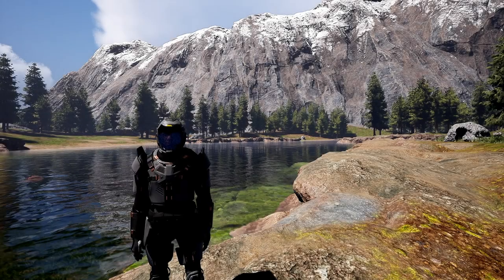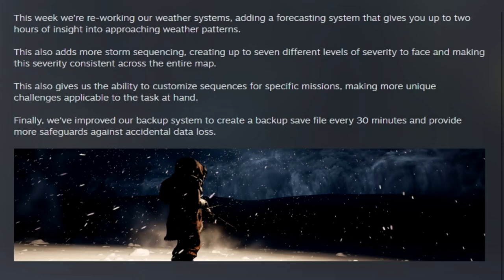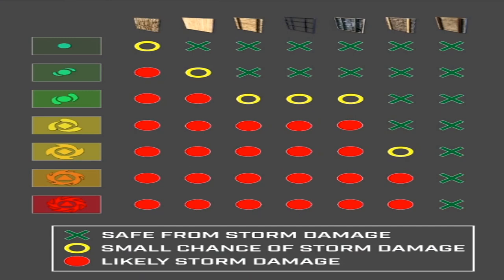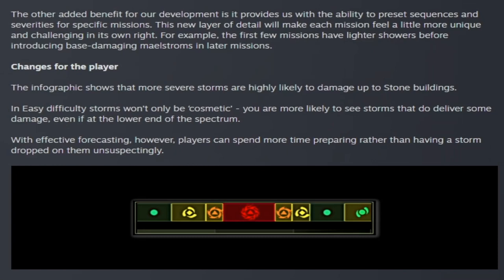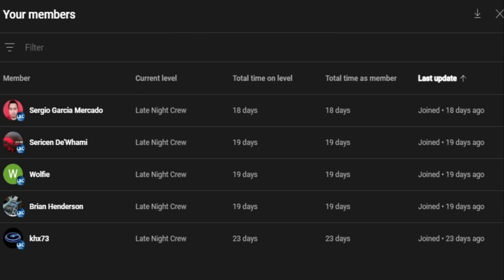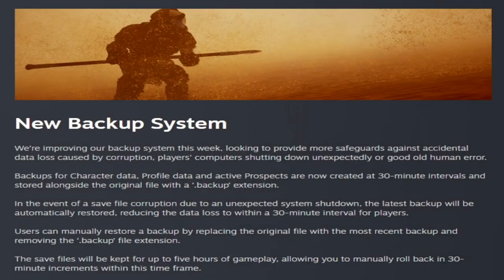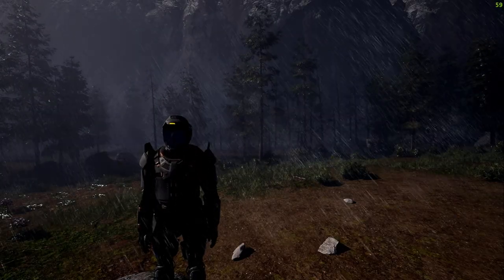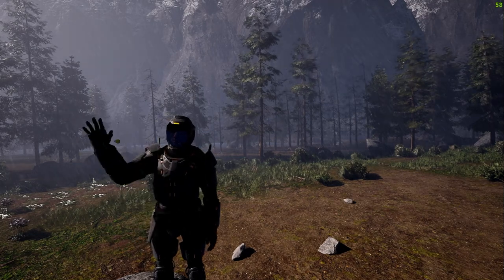Icarus Week 60 Update! NEW Storm Changes & Backup System!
In this week 60 Icarus Update they added NEW storm and weather changes to severity of the storms & added a NEW back up system a long with some bug fixes!

Chapters:
00:00 Intro
00:17 Week 60 Update!
04:53 Thank you Members!
05:23 Checking out the  New Stuff!
06:26 New Backup System
08:59 Changish thee Log!
11:55 Thanks for watching!